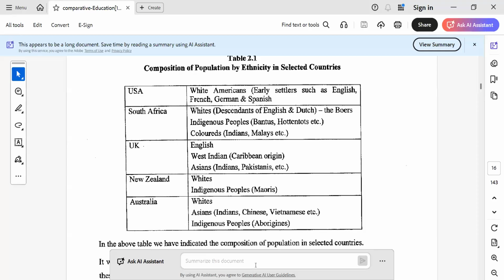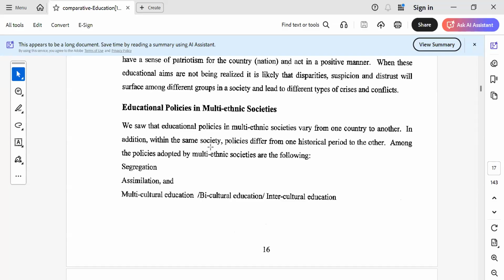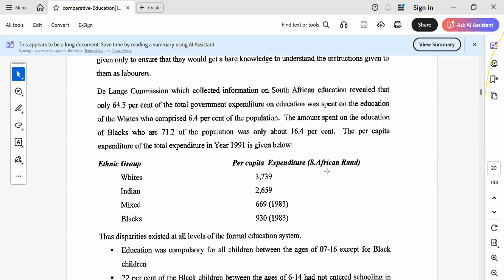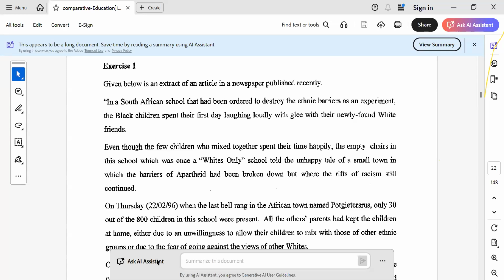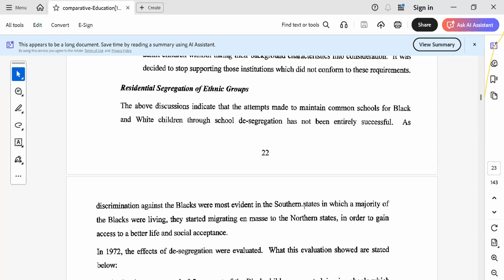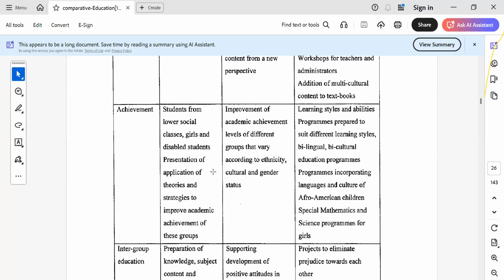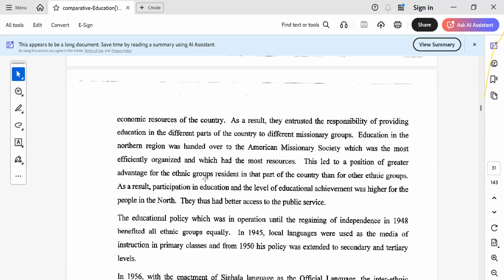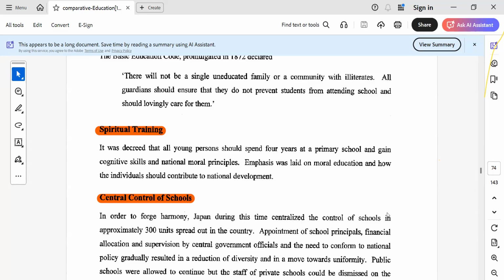Comparative Education BED&PGDE/EM/25/09 2026-02-08